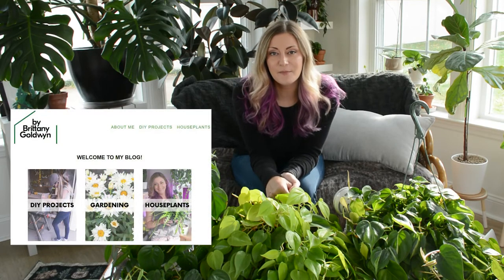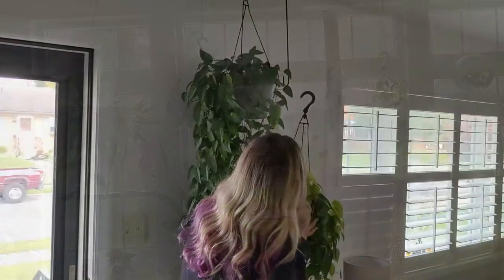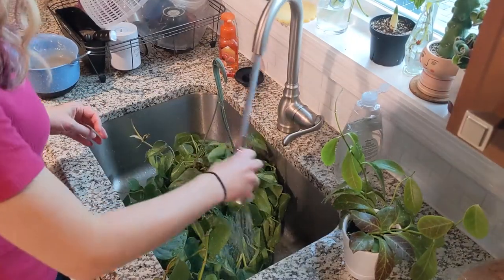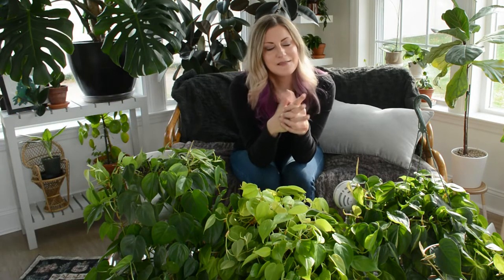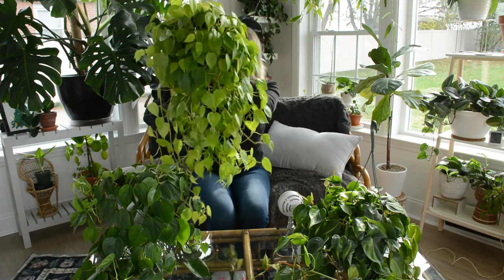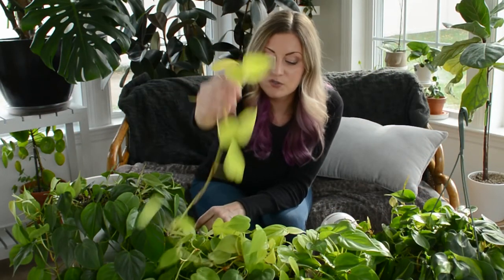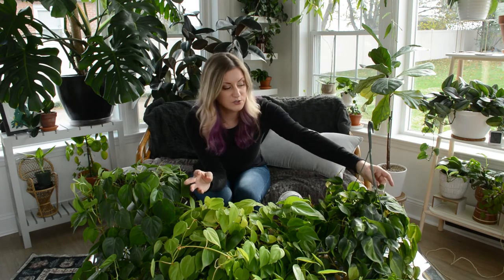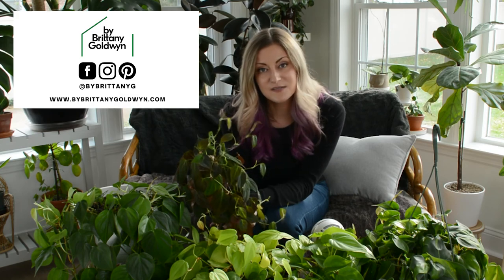Philodendron Hederaceum Care & How to Grow Big, Bushy Heart-Leaf Philodendrons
Today I'm talking about the classic philodendron hederaceum—including the different varieties I own and how to grow them big and bushy. I'll cover why your leaves might be growing small, lighting needs, how to propagate this plant, and more. Questions? Drop them below!

CONTENTS:
0:00 Intro
:56 Lighting needs
2:00 Leggy growth
3:00 Soil
4:12 Water
5:36 Temperature & humidity
6:32 More watering stuff
7:33 Pruning
9:30 Propagation
10:45 Toxicity & pets
11:54 Where to find
13:05 Other varieties
14:15 Conclusion

Liqui-Dirt fertilizer I use
Vinyl plant tape
Stackable moss poles